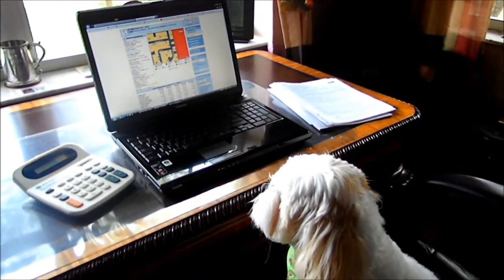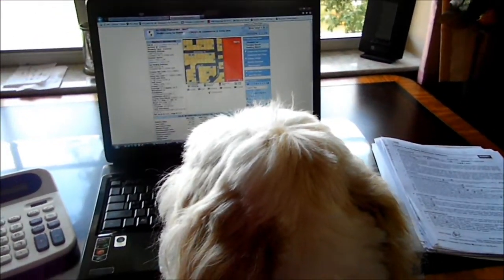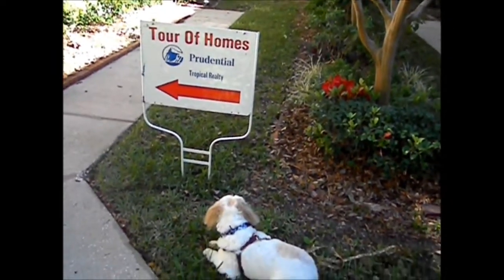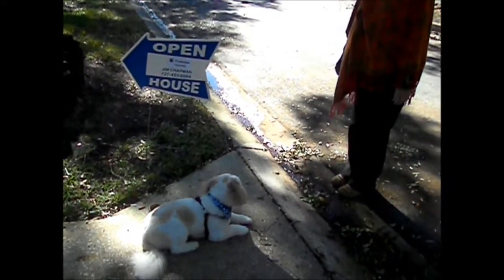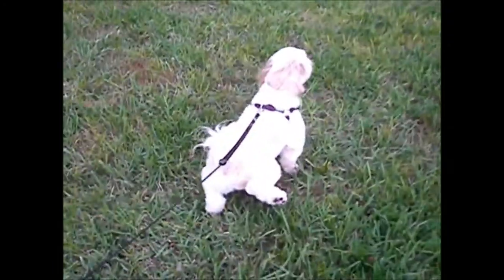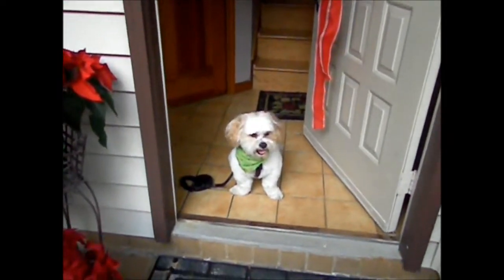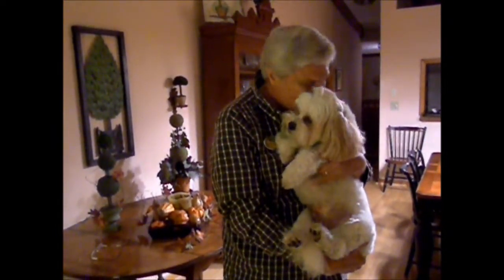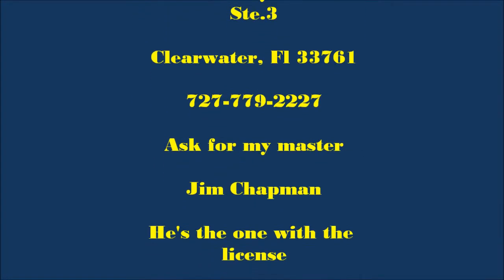Teddy the Real Estate Dog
A Lhasa Apso teaches us how to conduct a real estate open house. Teddy is a 4 year old pro in the real estate business. He knows property in the Clearwater, Palm Harbor, and Dunedin markets in Florida. He has made "deposits" on many homes in the area. He is one "cool dude" when it comes to selling homes. Take a few moments and find out how Teddy does it.